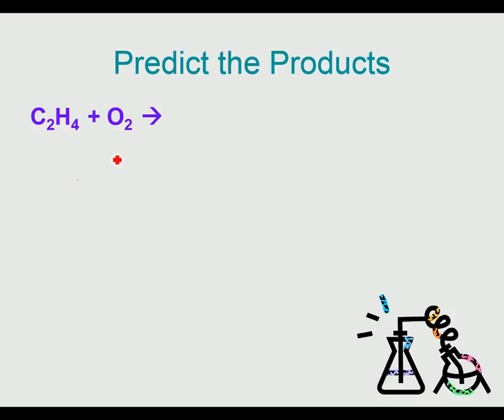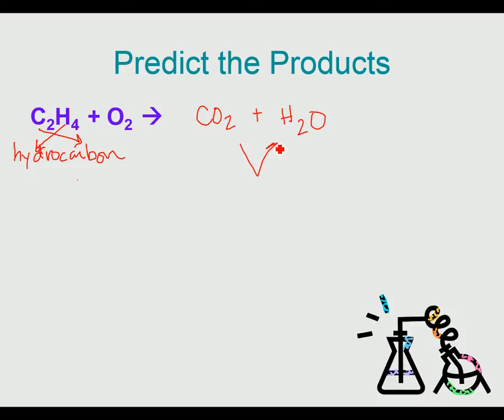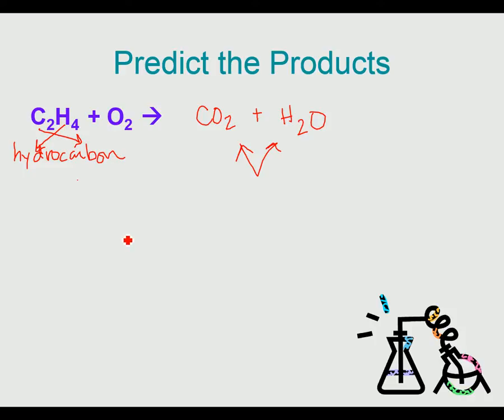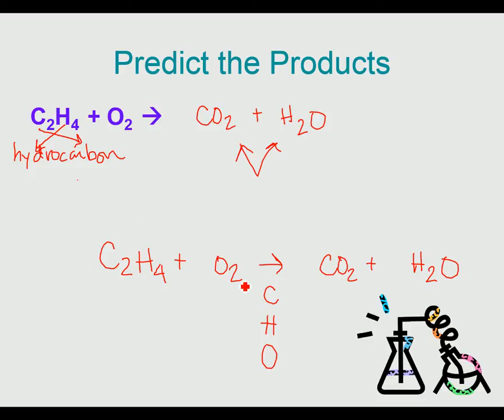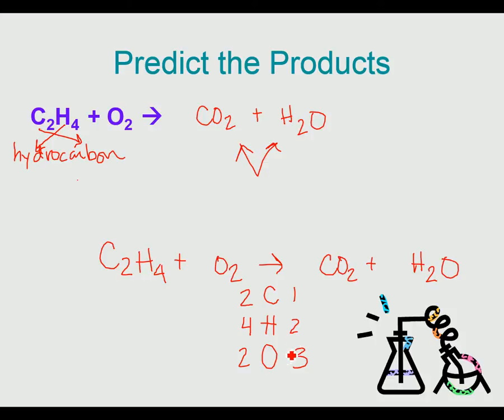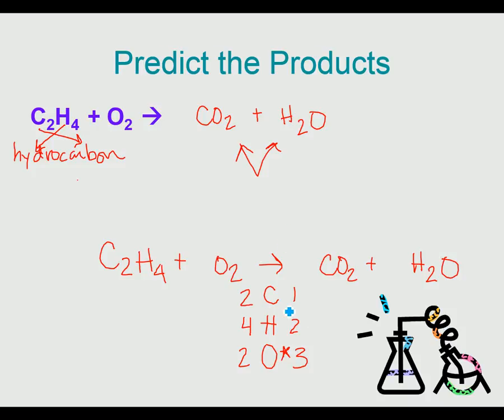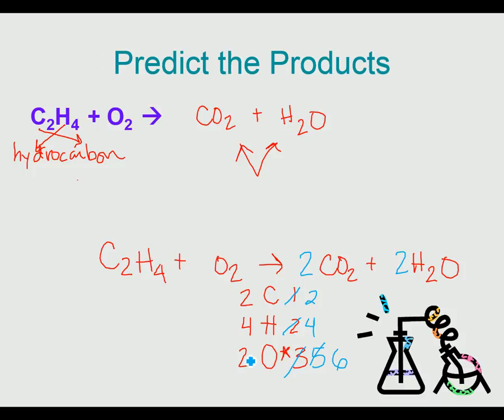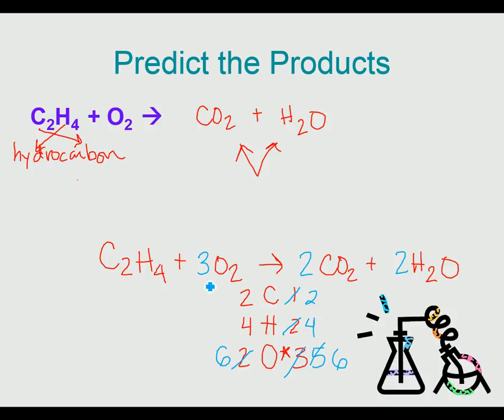Predicting the products of C2H4 + H2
Predicting the products of